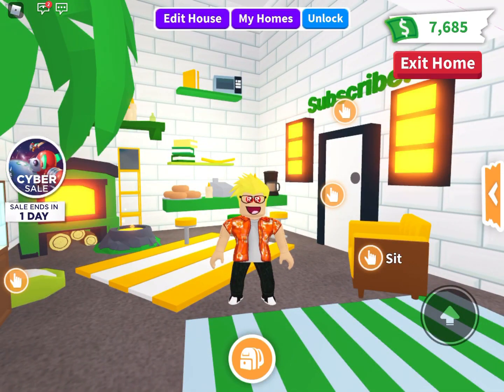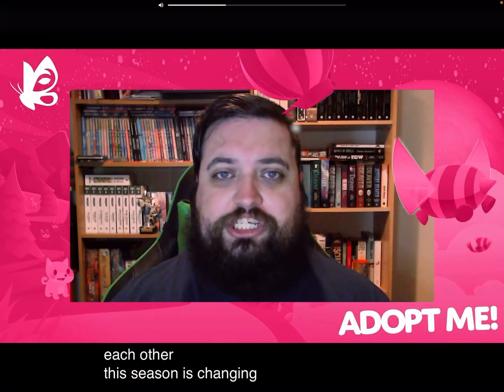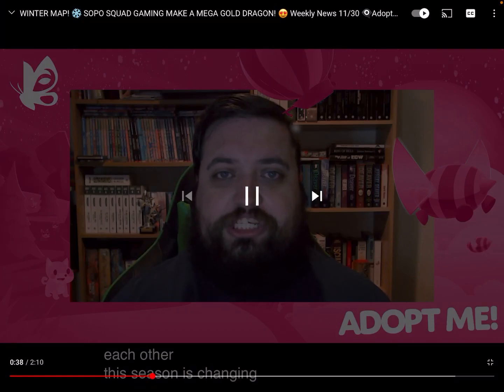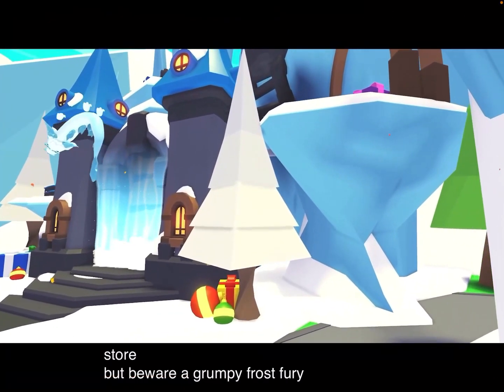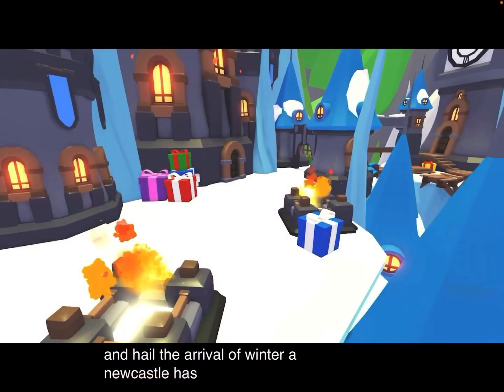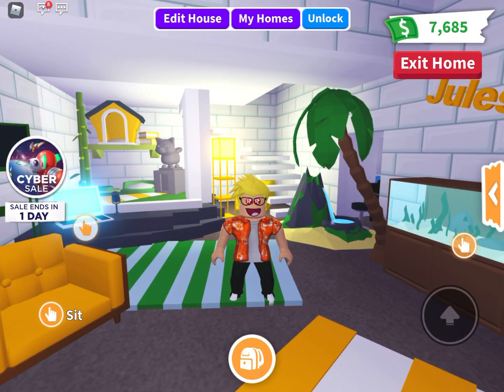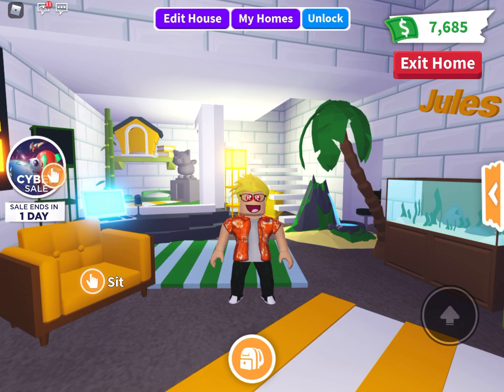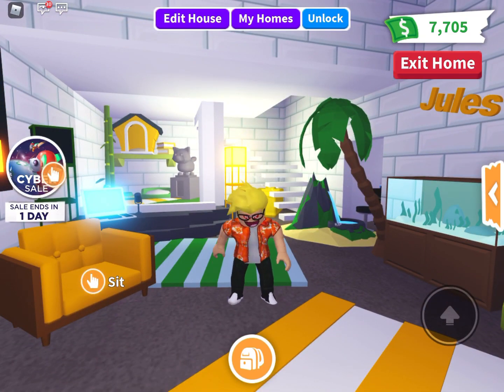Adopt Me Christmas Map COMING THIS WEEK!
🥶 It’s about to get chilly...